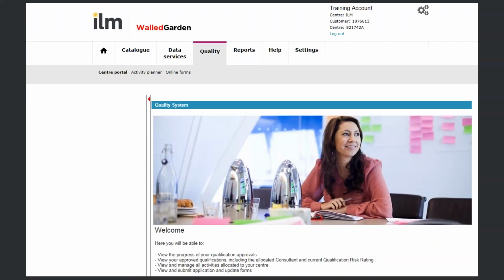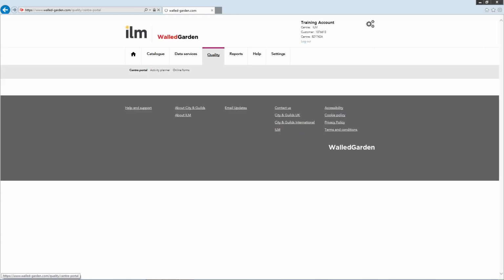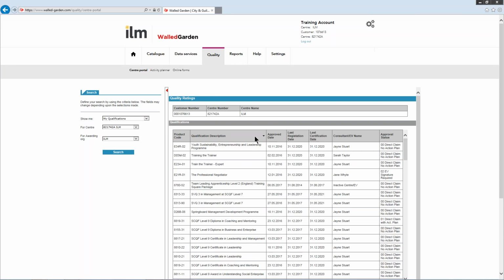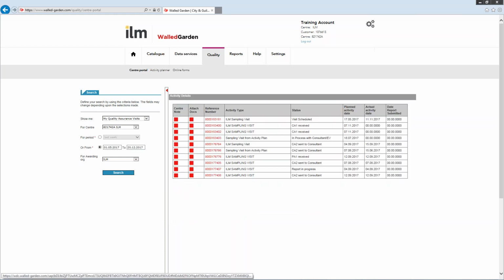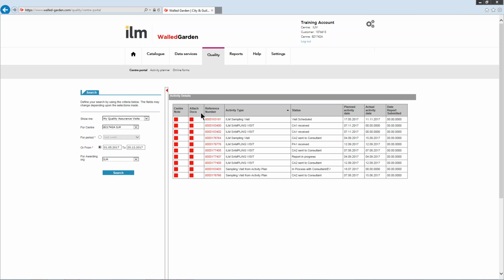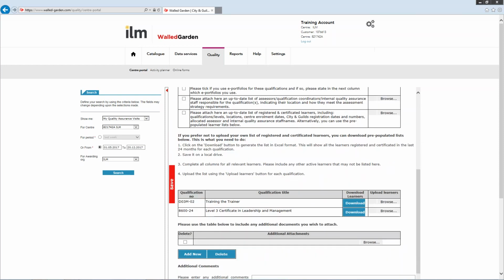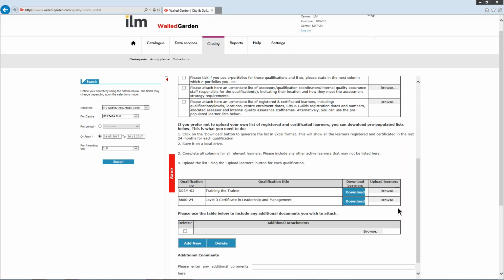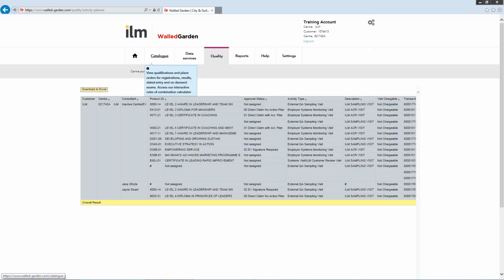Quality Portal - Centre Activities